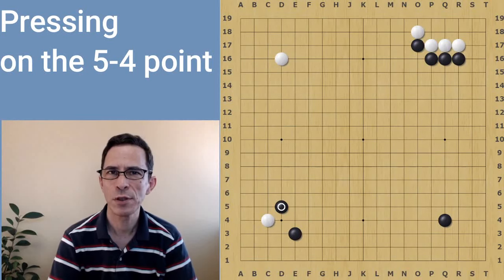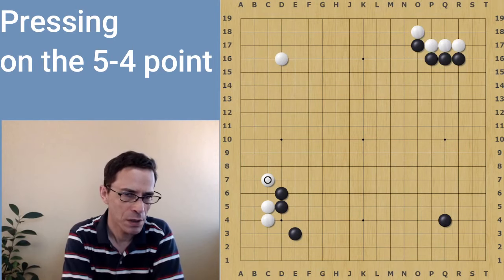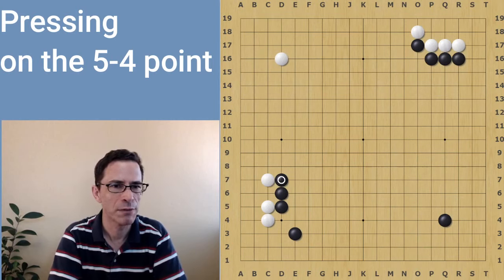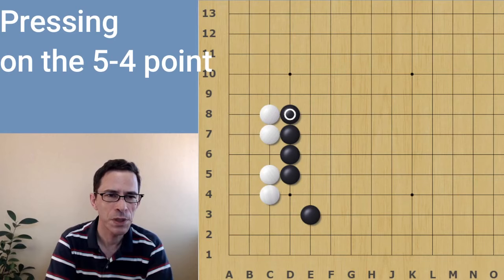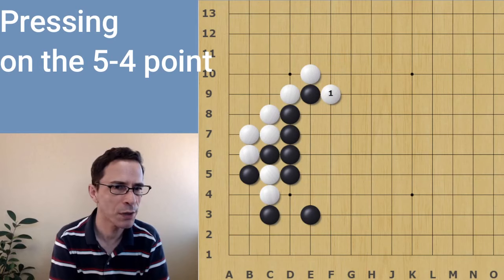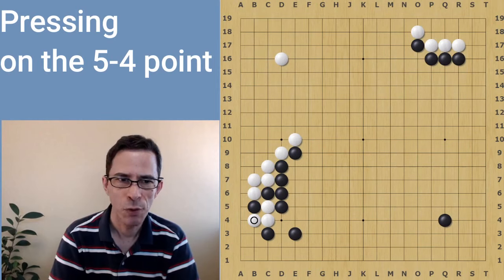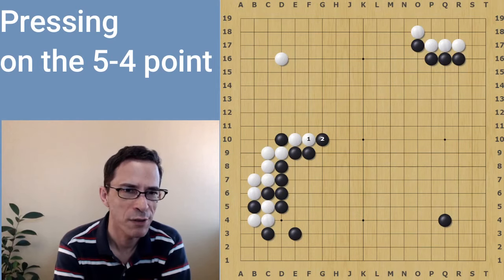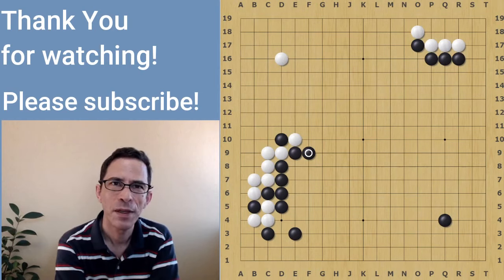Pressing at the 5-4 point to control the center The Short and Sweet Joseki Commentary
Same video in Japanese